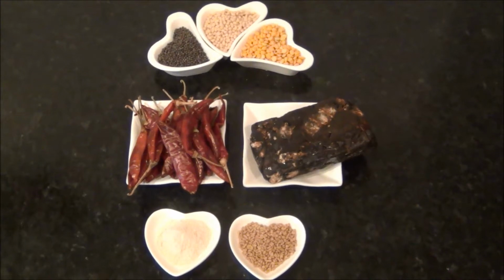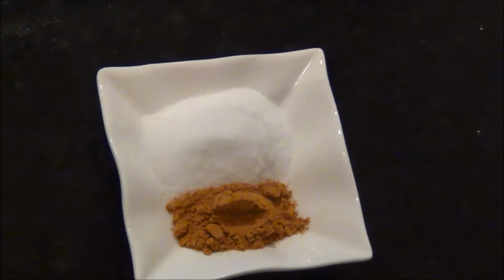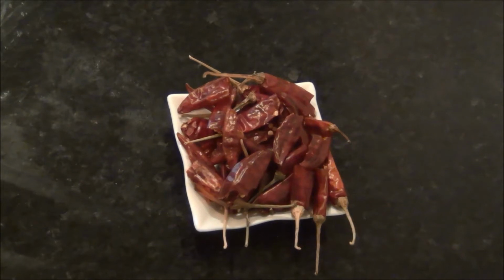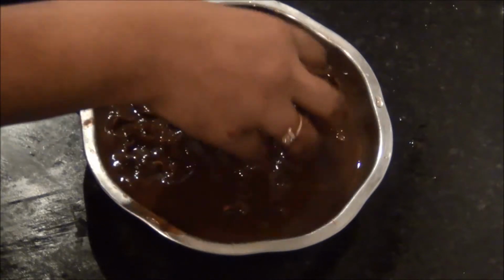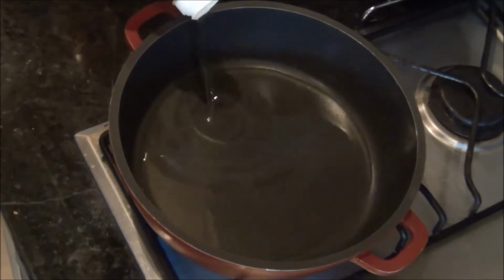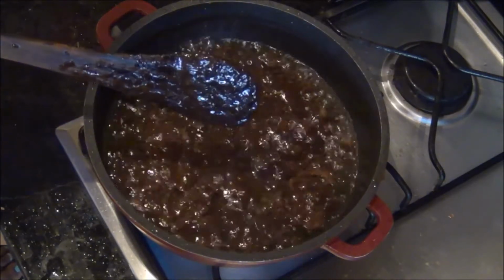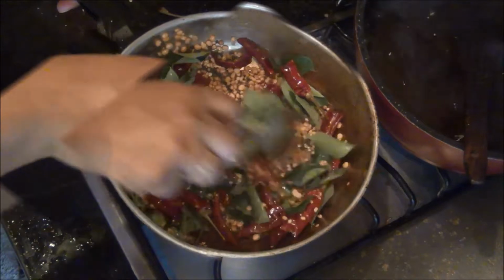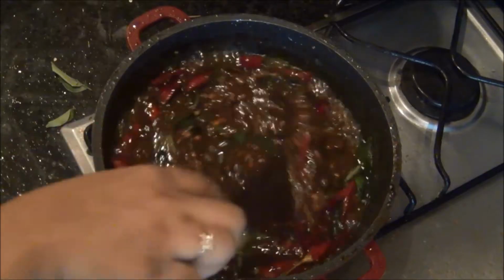Pulikachal / Instant Puliyodharai/Puliyogarae/Tamarind rice paste